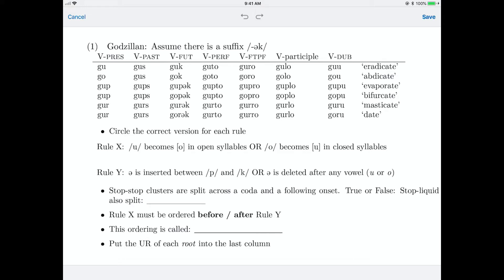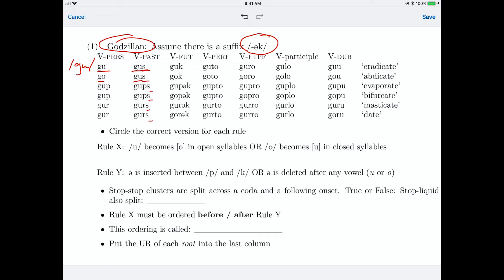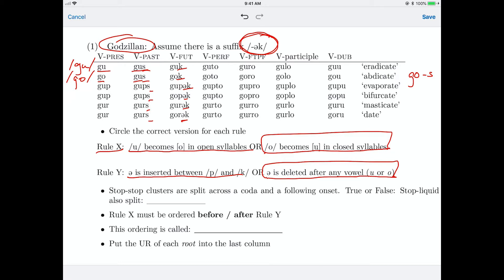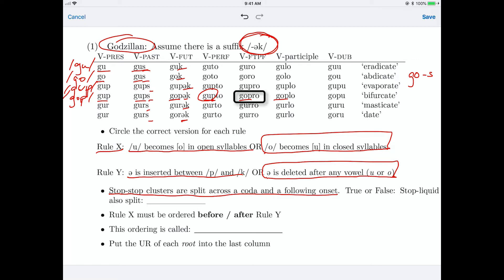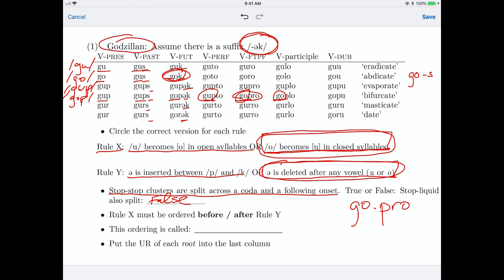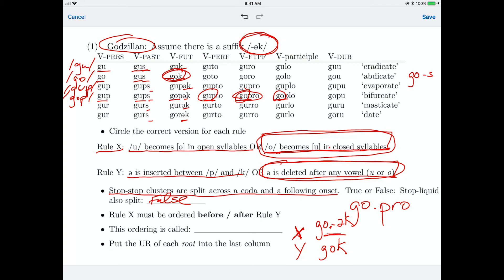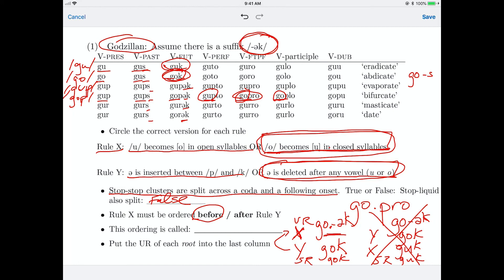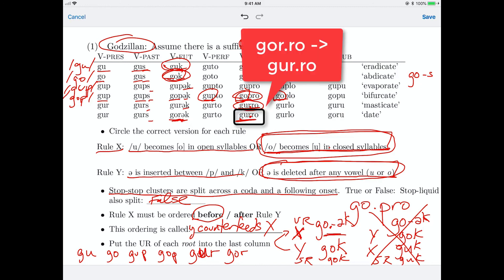Godzillan syllables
Analysis of a toy language with syllabification interacting with other rules. Basic phonological reasoning.